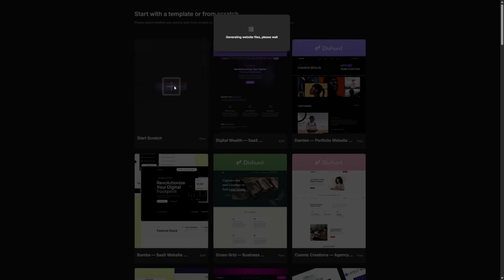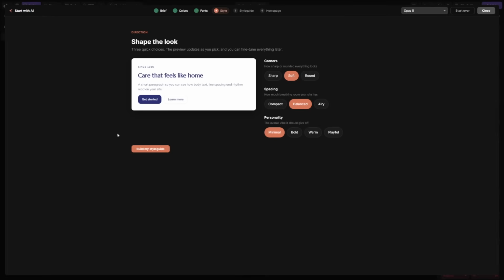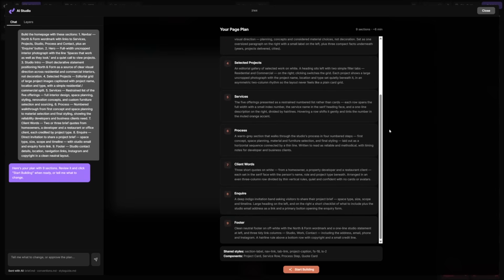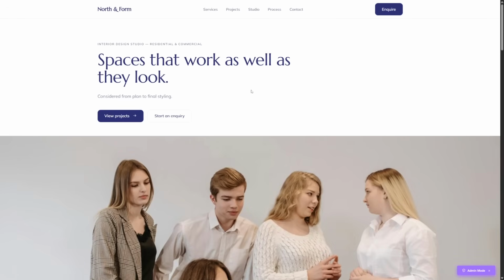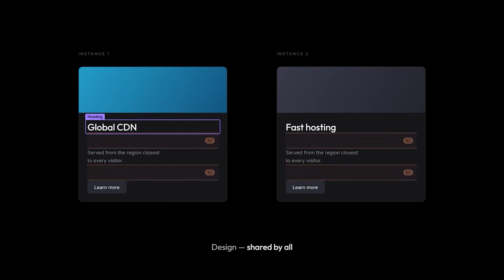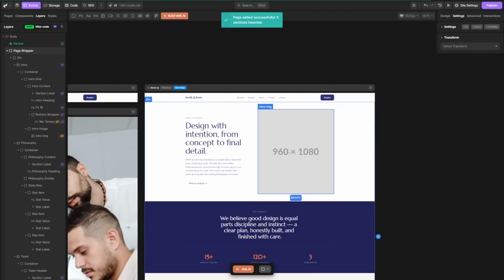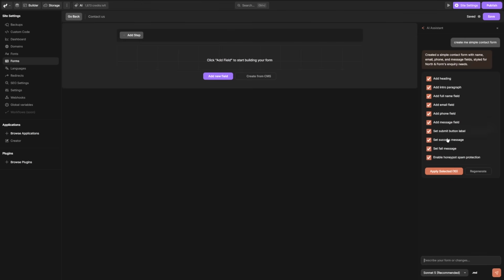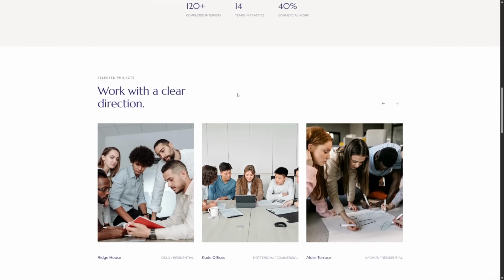Build your website in 15 minutes with AI. You still control every pixel.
Build a complete website from scratch using AI inside Divhunt. Homepage, About Us page, and a Contact page with a real working form, all in under 20 minutes. No coding and no manual layout work.

0:00 What we are going to build
0:24 Setting up the project and the style guide
3:45 AI builds the homepage
7:18 Editing the result manually
8:10 Components and the About Us page
13:01 Contact page with a working form
16:41 Linking it all together